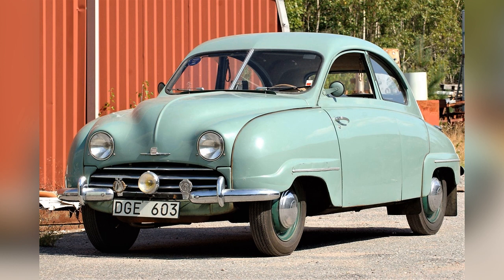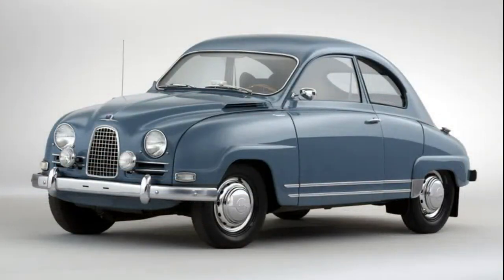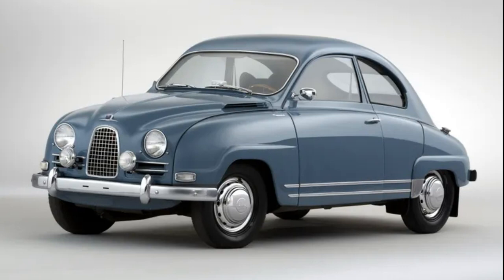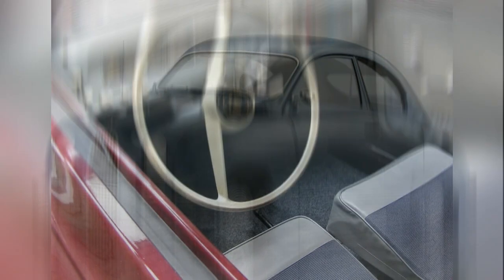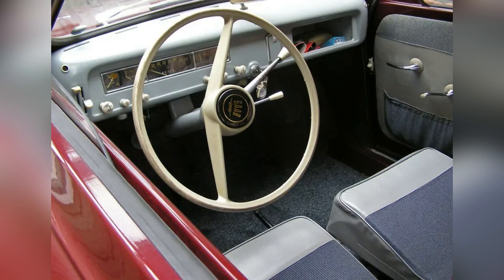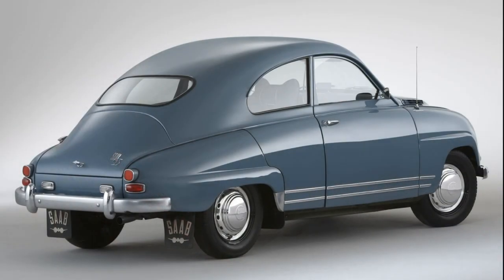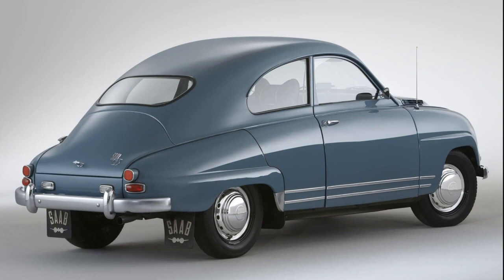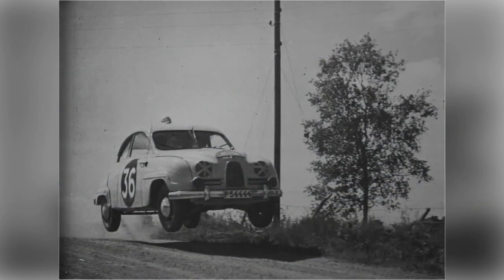How the most beautiful Swedish car came to be